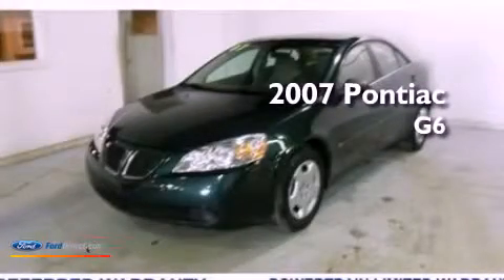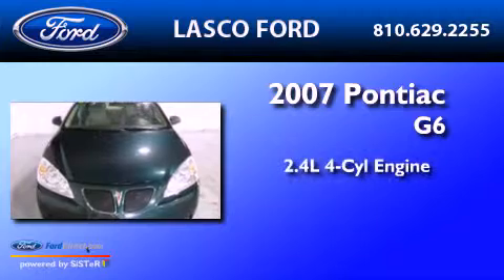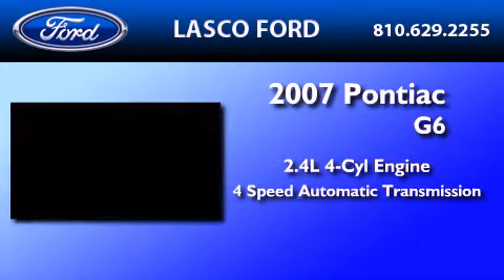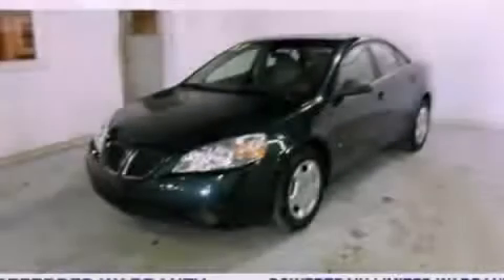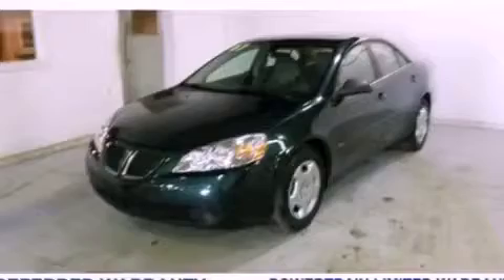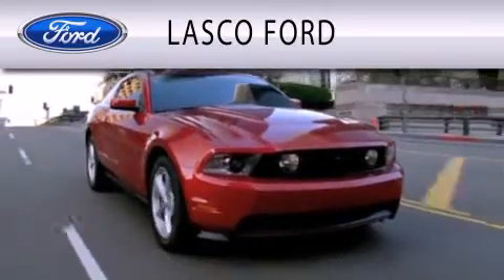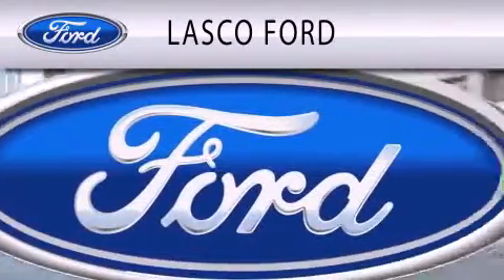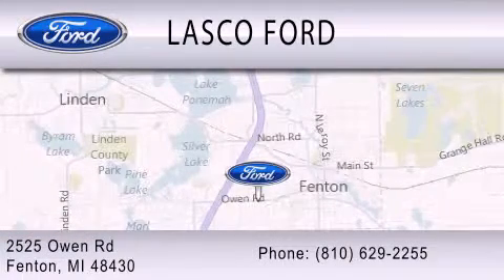2007 Pontiac G6 Fenton MI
Year : 2007
 Make : Pontiac
 Model : G6
 Engine : 2.4L I4 16V MPFI DOHC
 Trans . : 4-SPEED AUTOMATIC
 Exterior : GREEN
 Miles : 78,108
 Interior : TAN